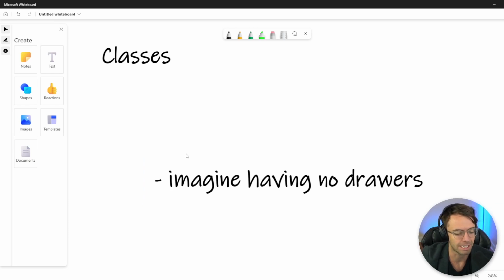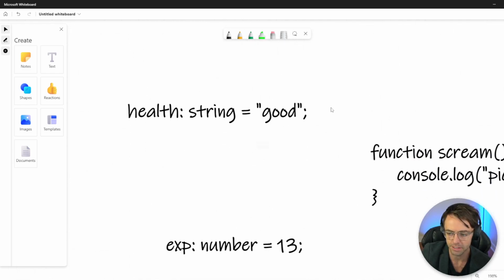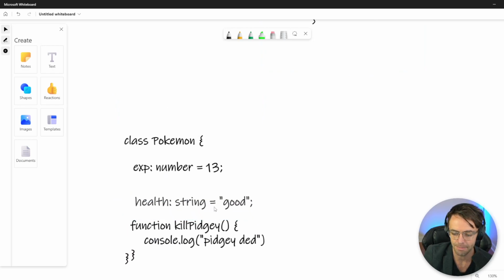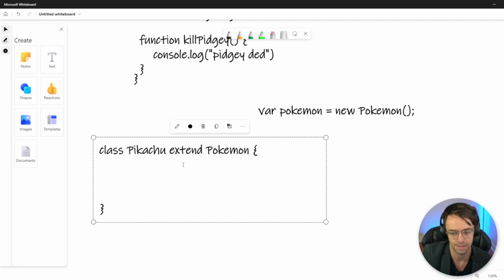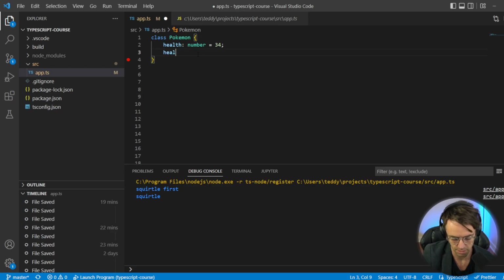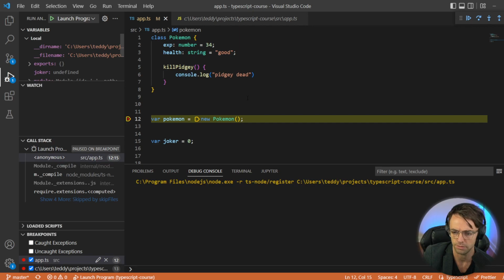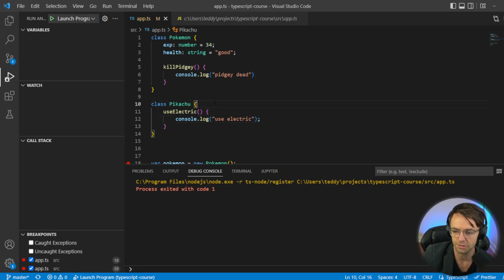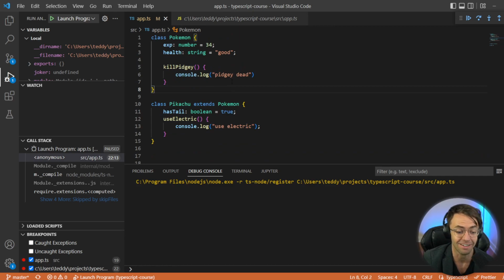Typescript - 7. Classes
Typescript For Beginners 2022 - 7. Classes